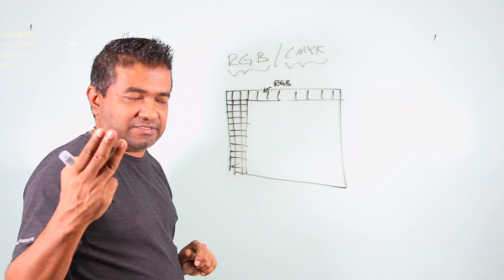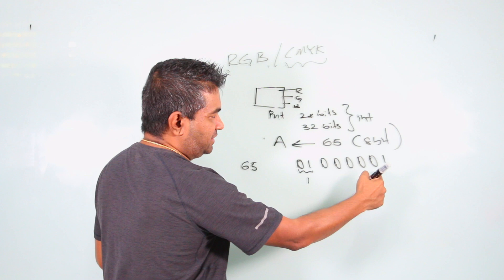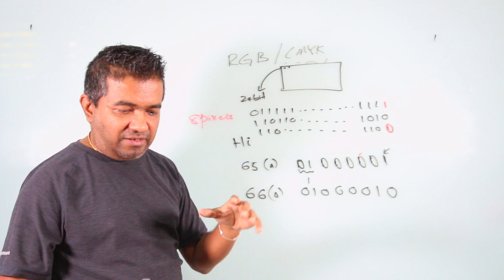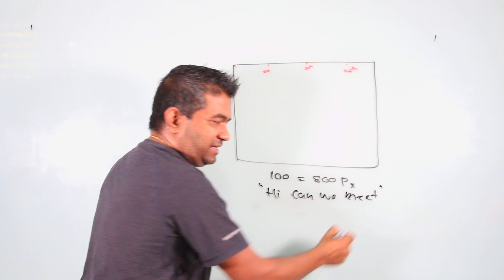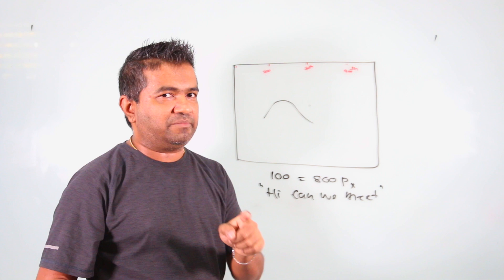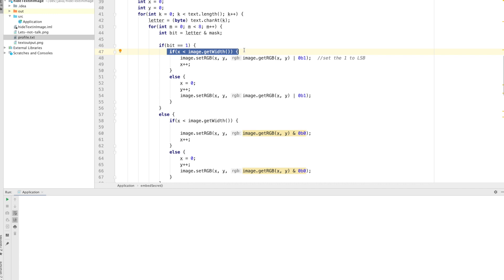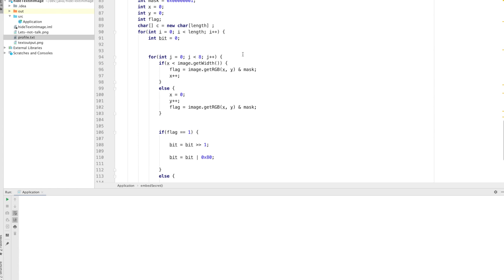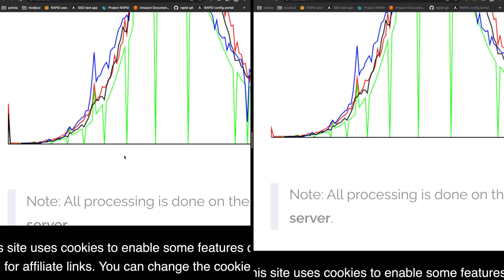How to hide a Secret message inside a photo (Demo) | Steganography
In 1499, Johannes Trithemius used the term for the first time in his Steganographia, a book on magic disguised as a dissertation on steganography and cryptography. Typically, the secret messages are disguised as (or integrated into) something else, such as visuals,
Steganography has the advantage over cryptography alone in that the secret message is not drawn to itself as a target of investigation. Plainly visible encrypted messages, regardless of how impenetrable they are, attract attention and may even be incriminating in nations where encryption is prohibited.
Steganography is concerned with hiding the fact that a secret message is being conveyed together with its contents, as opposed to cryptography, which is the technique of only protecting the contents of a message.